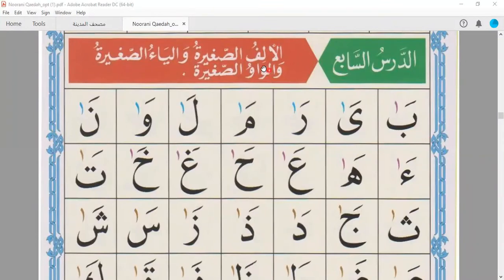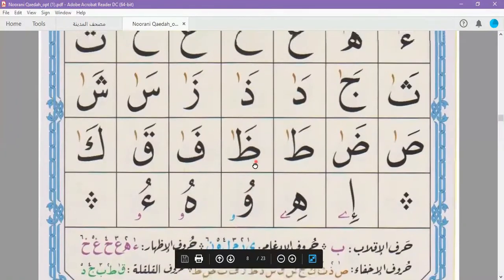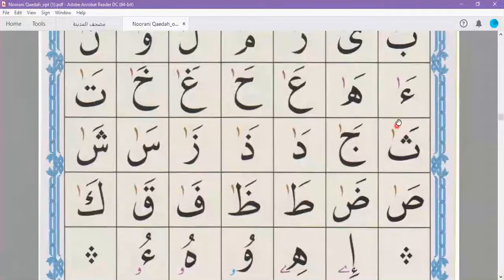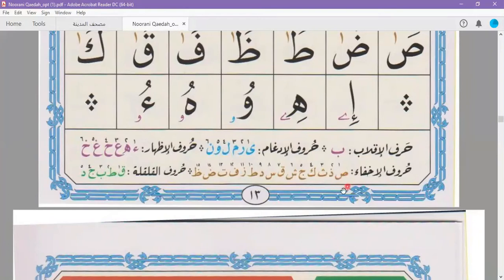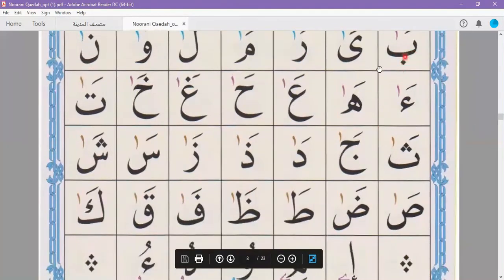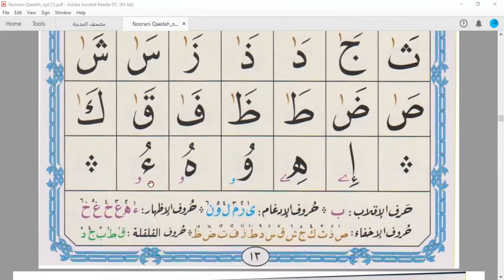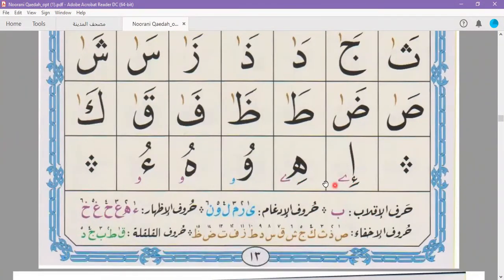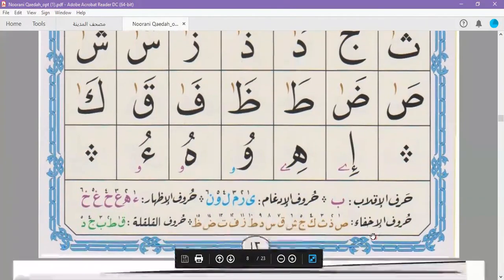Al Qaa´idah An Nooraniyyah (English) Lesson - 07- القاعدة النورانية الدرس السابع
Explanation of Al_Qaa´idah An_Nooraniyyah  in English with the Roles of Tajweed in details (lesson 07).
شرح القاعدة النورانية لاحكام التجويد بالتفصيل الدرس السابع..
Shortcut:
00:48 Starting : Overview & Some Points
20:05 Start Reading The Entire Lesson

Quran
Sheikh
Course
Study
Learn
Tajweed
Islamic
Al-Uloom
Academy
Read
How To
Arabic
Letters
Recite
Teach
Live
Role
English
Urdu
Nooraniyyah
Explanation
Arabic_Letters
Pronounce
Ijazah
Hifd
القرآن
التجويد
احكام
النورانية
الحروف
العربية
تعلم
قرائة
Qaa´idah
Qaida
Seven
Alifs
Nooraniyyah
Noorania
Noorani
Remembrance
Authentic
Resources